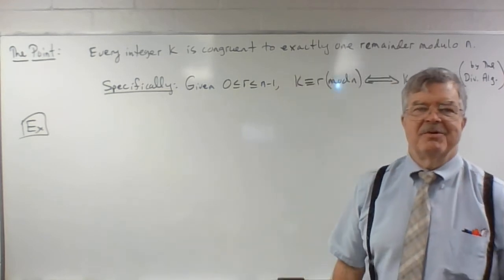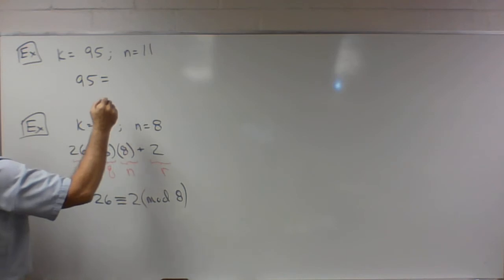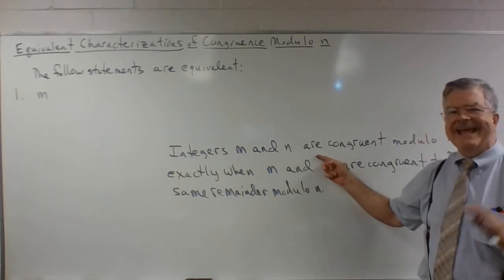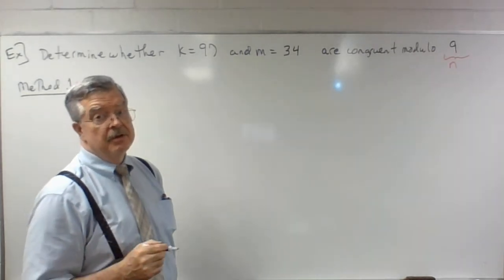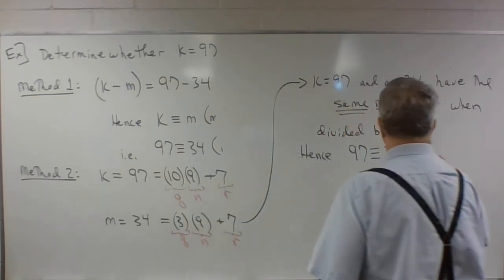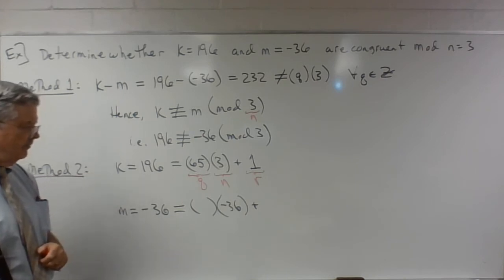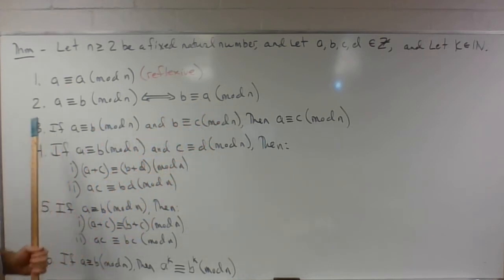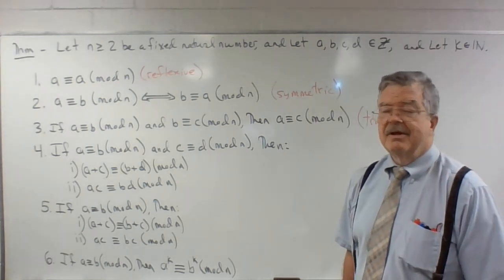MTH 4441 Lecture 4 Part 2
Dr. Rossi's Fourth Abstract Algebra Lecture - Part 2